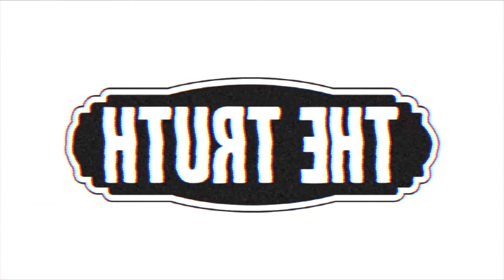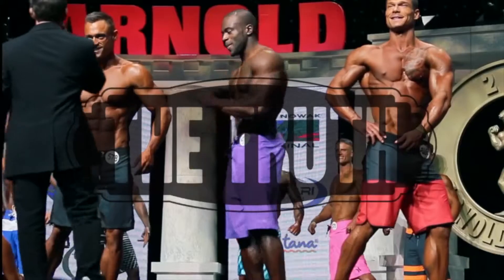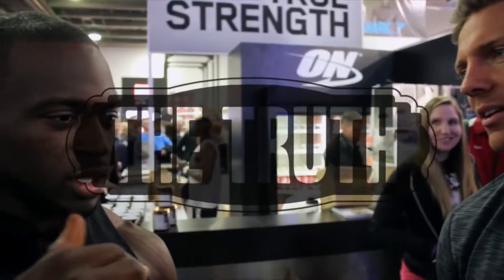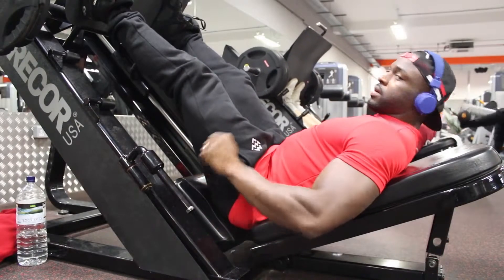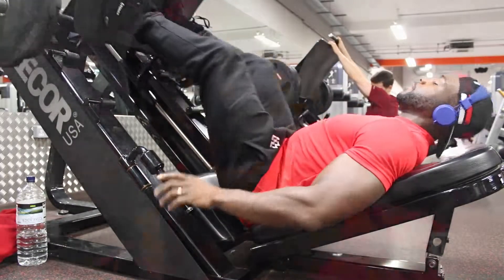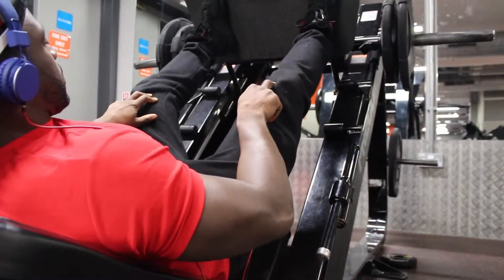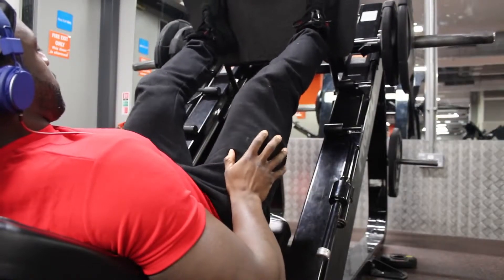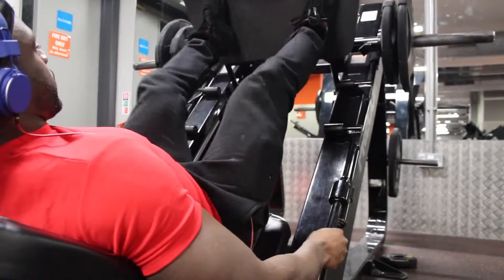How to squat when having knee pain or back pain